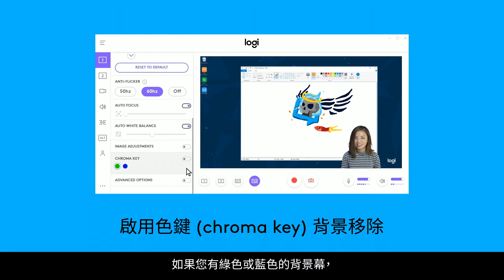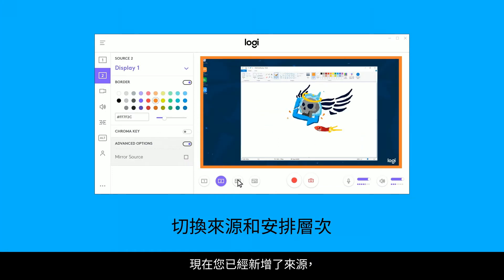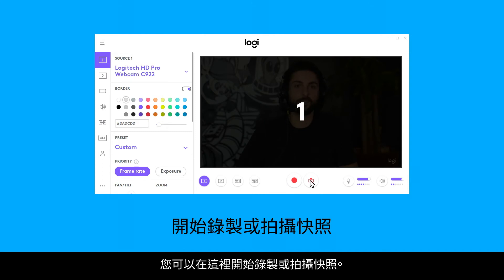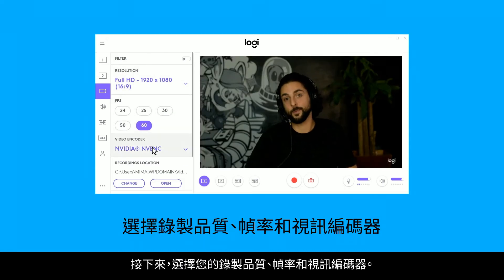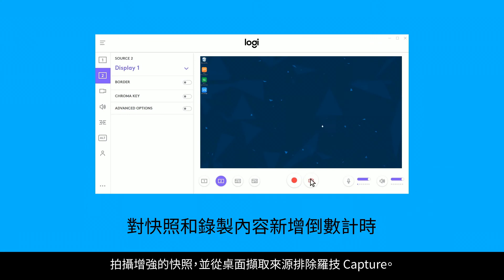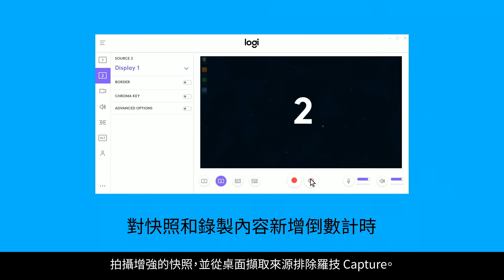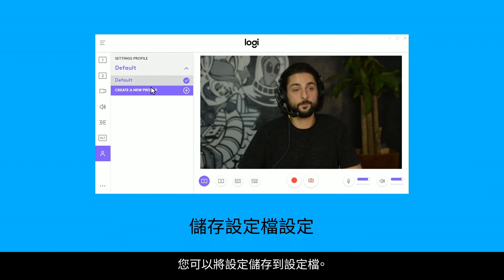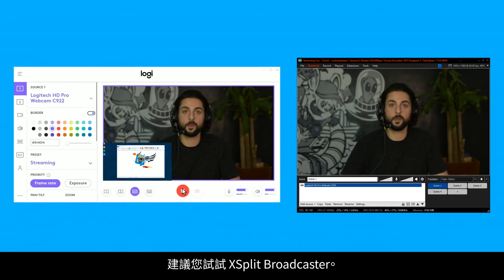羅技Capture 視訊錄製與串流播放軟體 視訊軟體介紹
光線、攝影機、拍攝
羅技 Capture 讓您以輕鬆、快速和直覺的方式使用您的攝影機製作內容。

全功能內容製作
連線、錄製和分享。連線您的新網路攝影機，就能立即開始錄製高品質視訊內容。羅技 Capture 讓您輕鬆與世界分享您的熱情。

即時文字疊層
使用即時文字疊層個性化您的視訊內容。可選擇多種不同字體樣式、顏色和背景，輕鬆自訂螢幕名稱和給您粉絲的訊息。

工作室風格的控制功能
快速套用濾鏡、轉場效果和邊框以自訂您的內容，並可使用強大的控制功能，例如色鍵 (Chroma Key)，來移除背景以讓視訊更加美觀。選擇在明亮或黑暗模式下作業，以搭配您創意空間的照明。

攝影機自訂
選擇您的視野、長寬比例、以及錄製解析度。進階選項讓您可以調整白平衡、自動對焦以及每秒幀率設定。

建立羅技 ID 可將您的羅技 Capture 設定儲存為設定檔。最多可儲存六個設定檔，可在不同的場合方便切換。